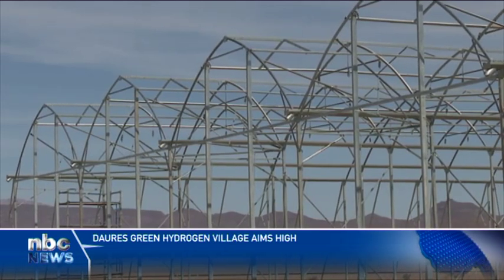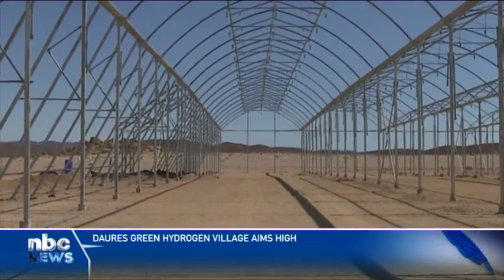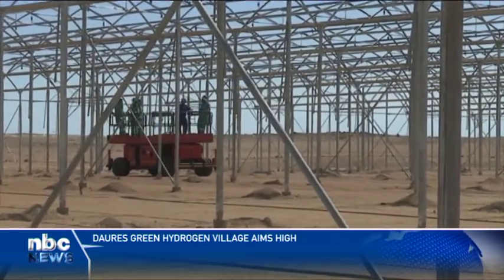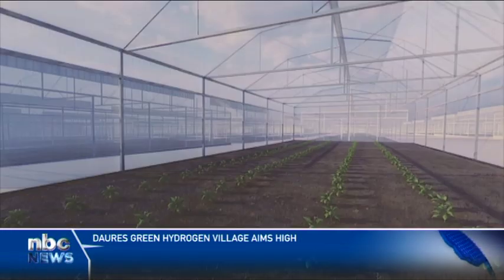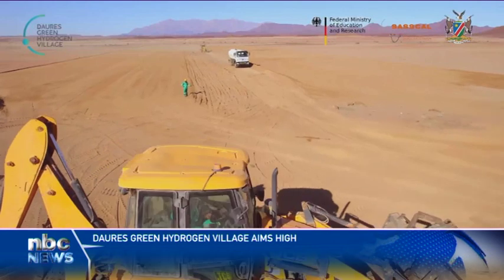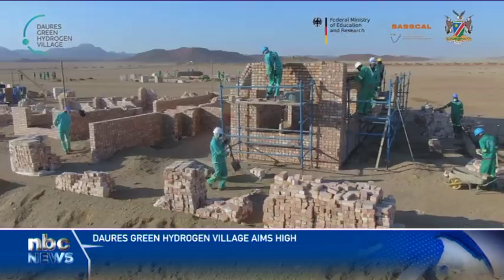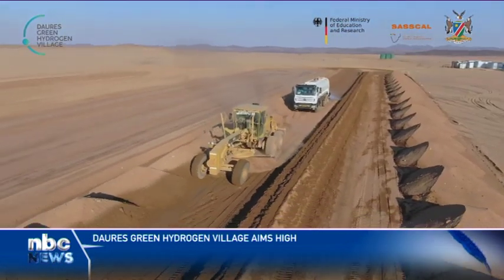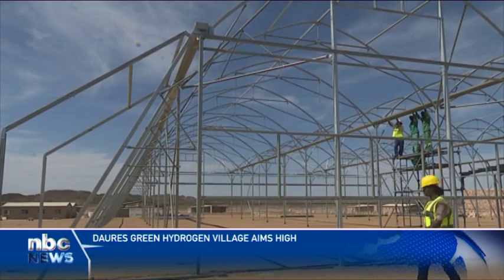Dâures Green Hydrogen Village to Increase Food Security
The new hydrogen project at Dâures Green Hydrogen Village plans to become the largest food producer in Namibia.

Its Chief Executive Officer, Jerome Namaseb, says the project will set up a one-hectare greenhouse facility that will produce 500 to 600 tonnes of agricultural produce throughout the year.

The Dâures Green Hydrogen Village is based in the Dâures, a constituency of approximately 11,000 inhabitants.